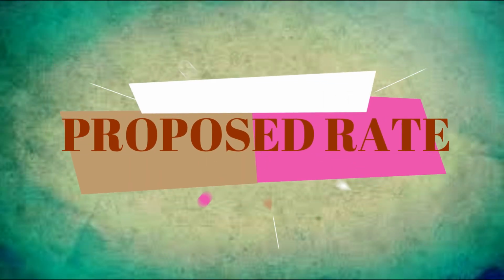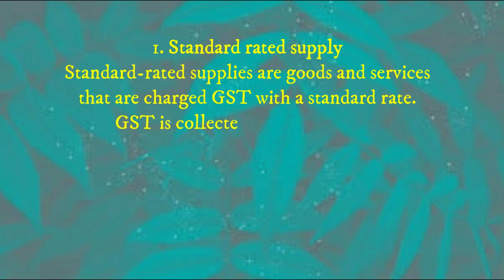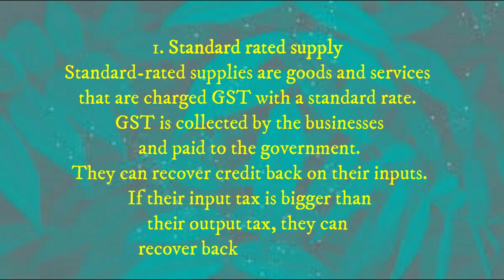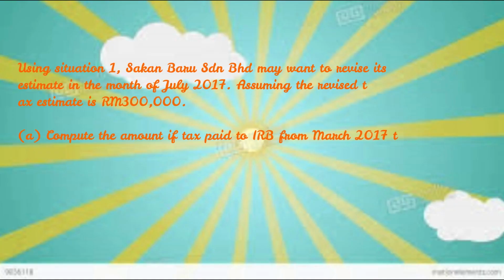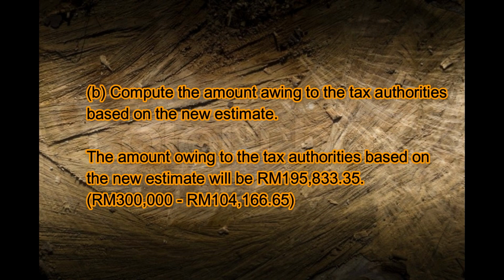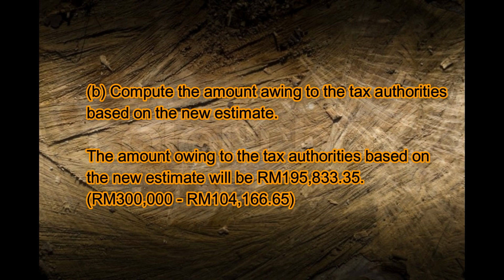TAXATION 2: GST, SINGLE TIER SYSTEM AND SELF ASSESSMENT SYSTEM.